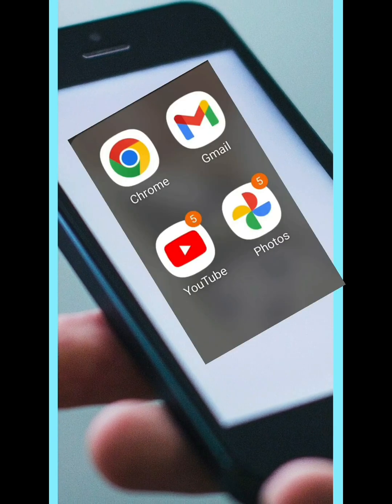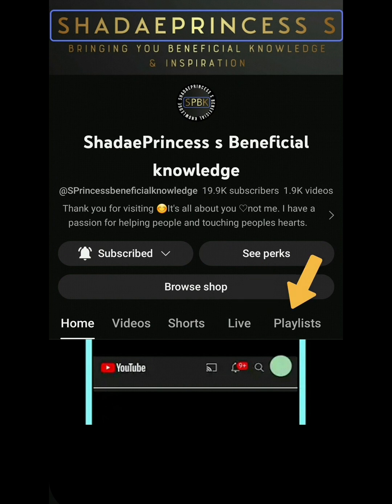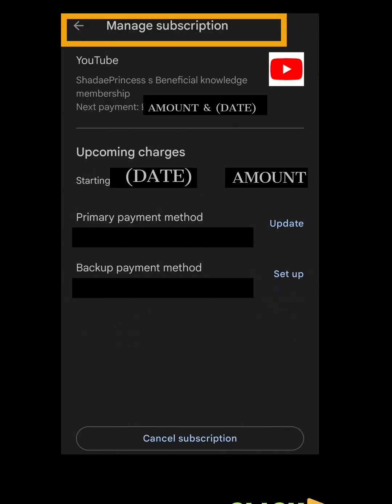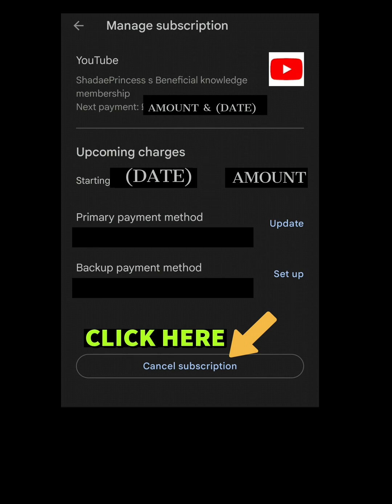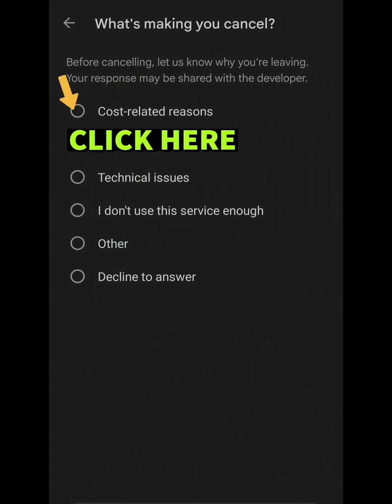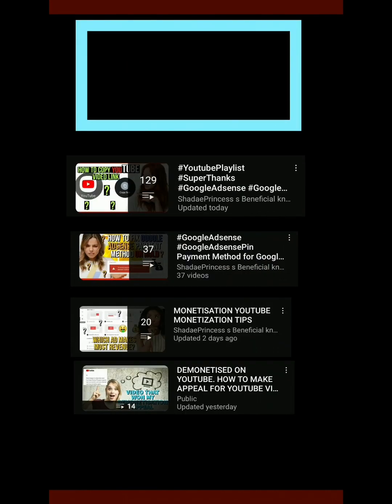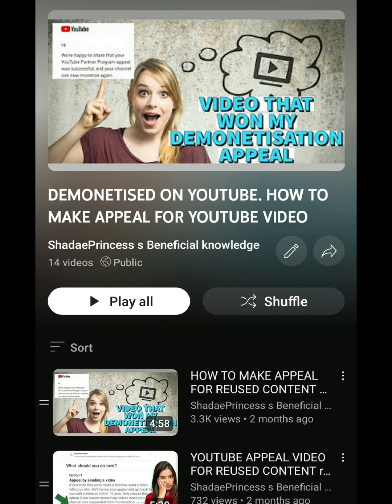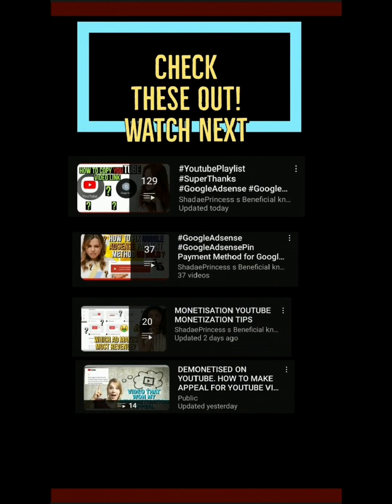HOW TO CANCEL SUBSCRIPTION ON YOUTUBE. CANCEL YOUTUBE MEMBERSHIP ON YOUTUBE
how to cancel youtube membership cancel youtube membership subscription cancel youtube subscription

how to cancel youtube membership subscription, how to cancel youtube membership subscription, how to cancel youtube subscription